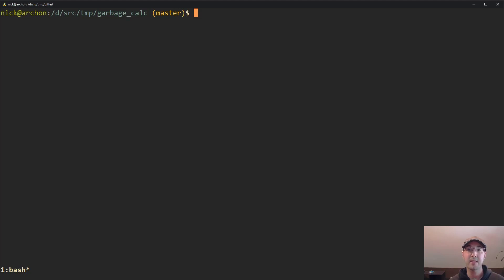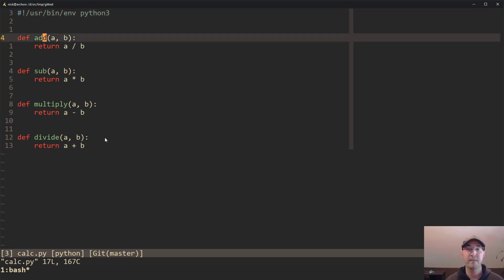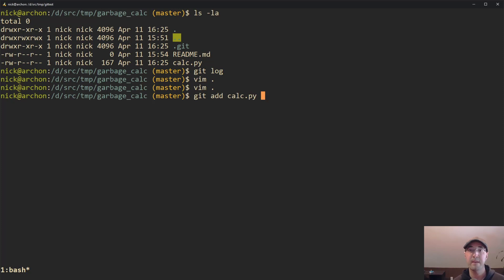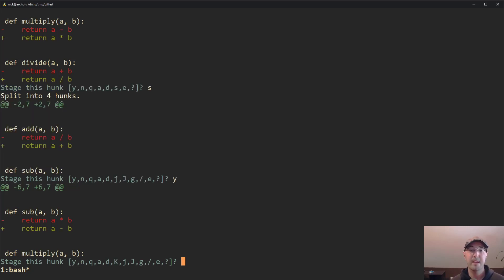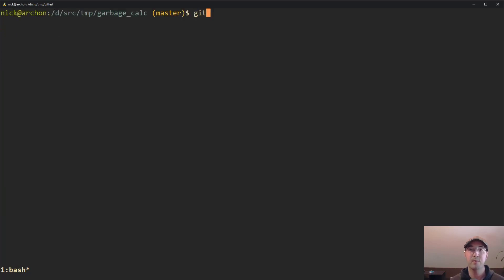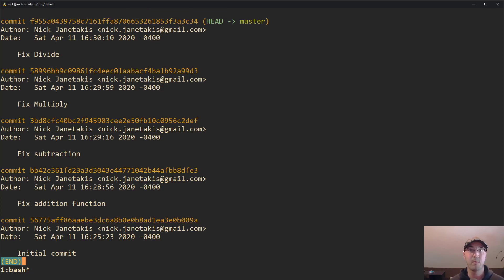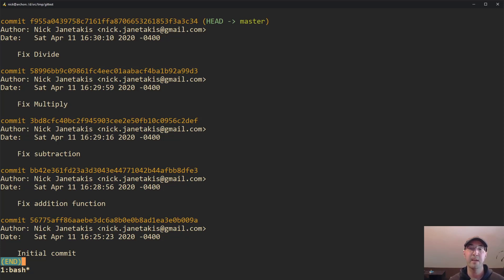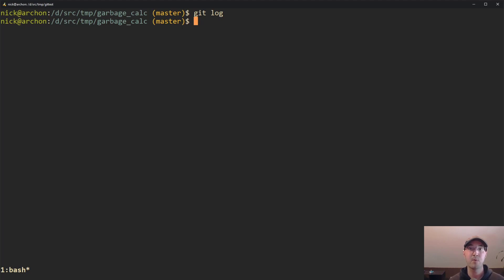Creating Laser Focused Git Commits Using Git Add Patch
git add -p is a great way to review what you're about to commit & to stage specific pieces of a file.

Follow along?